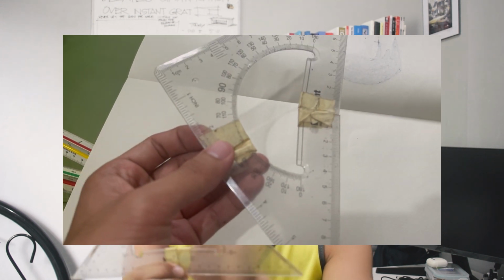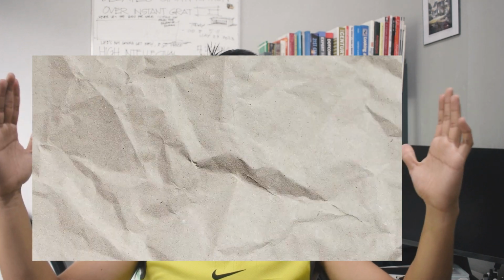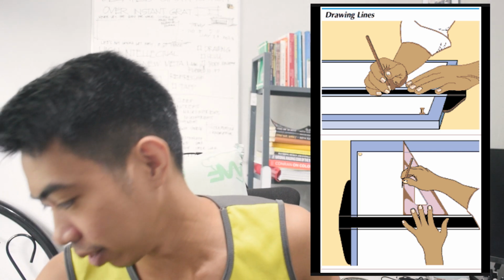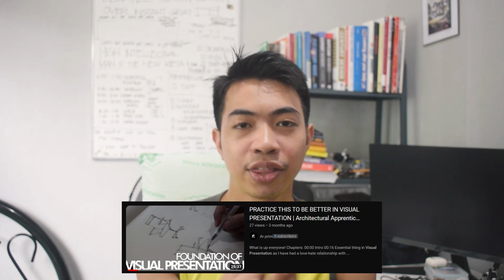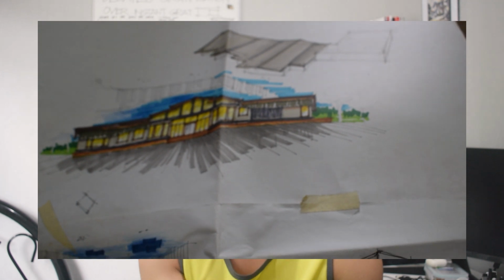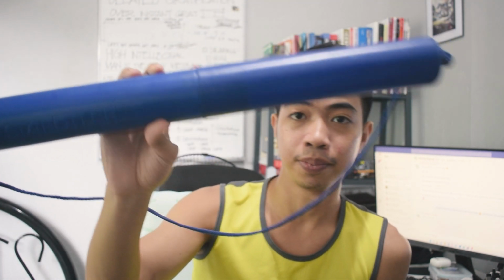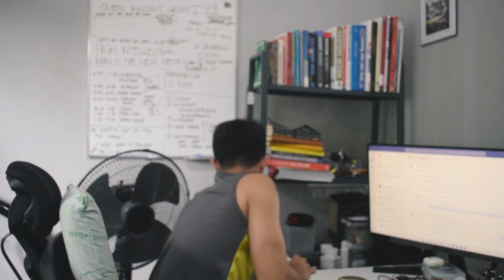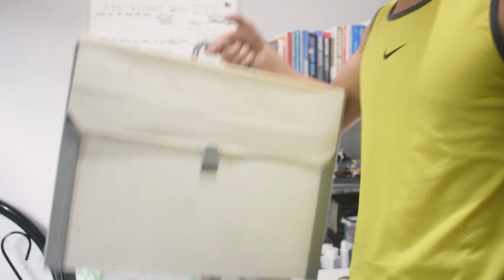MUST HAVE ARCHITECTURE MATERIALS FOR COLLEGE STUDENTS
Before anything else, I would like to tell everyone that in taking content in the internet make sure to pour a lil bit of grain of salt into the things you're taking. Especially there are a lot of factors that play in into one's life --

Its been 3 months since I've last posted  a video, but I'm glad to be back with more enthusiasm in sharing my experiences and my thoughts in this creative world/path/career we are taking.

I graduated from my Architecture course in University Of Santo Tomas last 2021 - I must say & truly believe that learning in this career will be unending; from design to construction to presentation and a lot of things. With this, I hope you have gained something from this video.